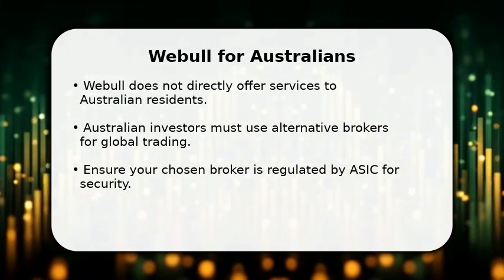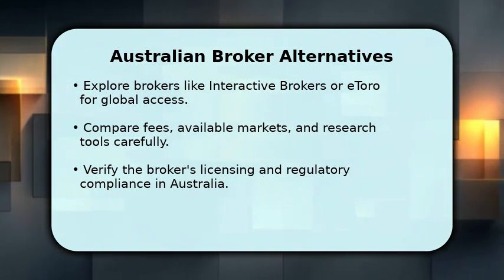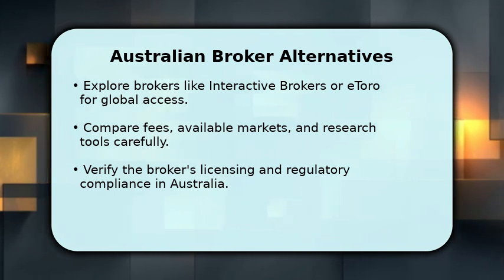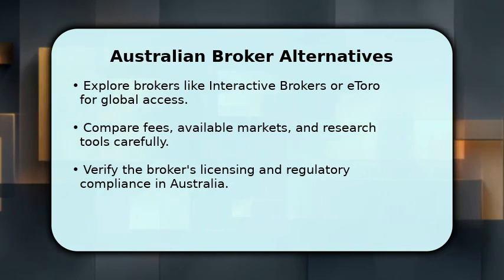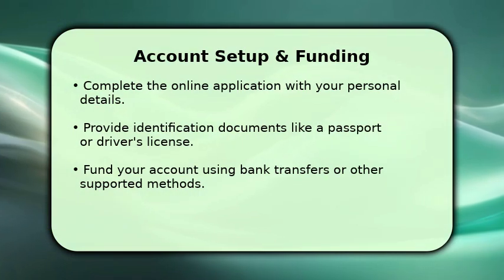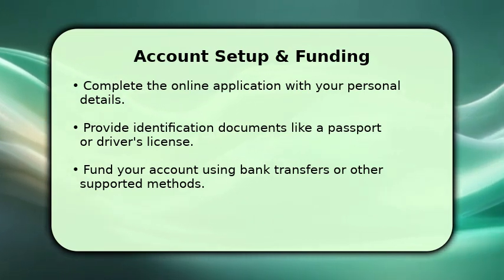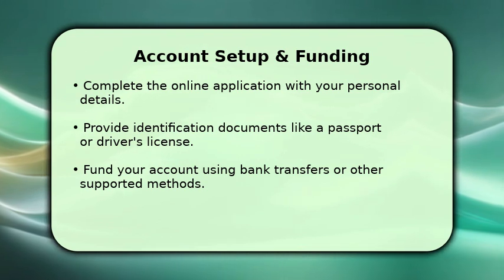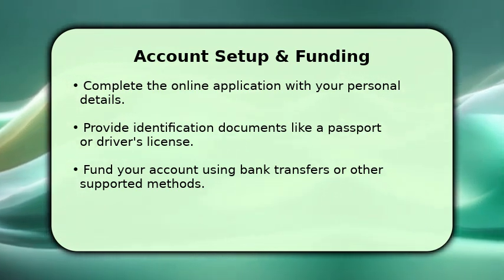How to Use Webull in Australia - Full Guide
In this comprehensive guide, we'll walk you through the steps to use Webull in Australia. From setting up your account to executing trades, we'll cover everything you need to know to get started with Webull's trading platform. Whether you're a seasoned investor or just starting out, this video will provide you with the knowledge and confidence to navigate the world of online trading.